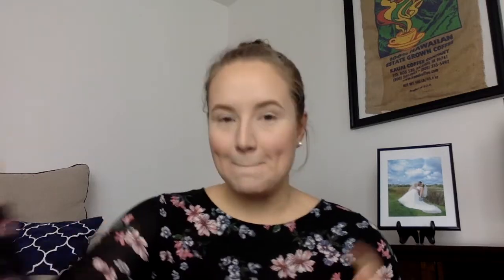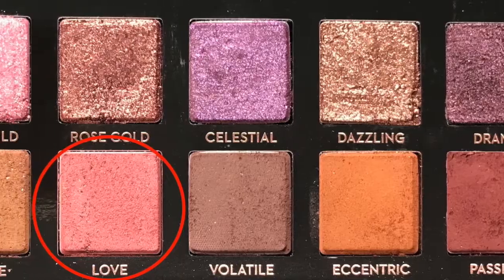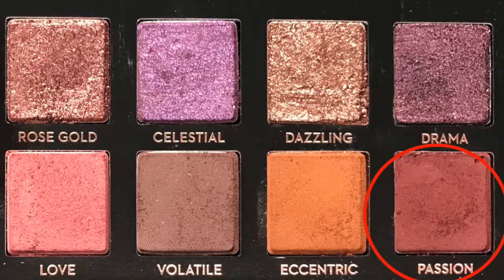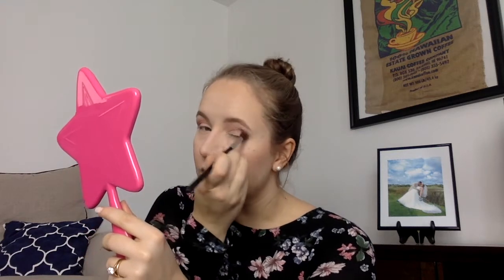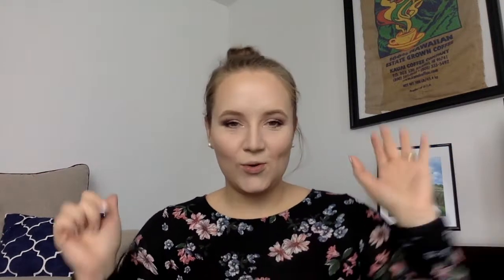Romantic Valentines Day Look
Today's look is inspired by the upcoming most romantic day of the year: Valentines Day. With all the love, cupids and hearts around the corner, a purple and pink focused romantic eye look created with the Anastasia Beverly Hills Norvina Palette and finished off with a Jeffree Star Cosmetics liquid lipstick. This pink and purple smokey eye look is perfect for your Valentine's date and works for both day and night time topped with a beautiful metallic liquid lipstick that last all day and night. Let's fill our lives with glitter and pinks - just like this Valentine's Day date look.

Products:

Benefit Cosmetics POREfessional Primer $32
Maybelline 24H Foundation - Shade 110 "Porcelain" $11.99
Makeup Revolution Conceal&Define COncealer - Shade C2 $7
Makeup Revolution Bake&Finish Luxury Baking Powder $8
Ellen Betrix Loose Powder 7.95€
Marc Jacobs Beauty O!mega Bronze - Shade "Perfect Tan" $49
Tarte Cometics Amazonian Clay 12 Hour Blush - Shade "Captivating" $29
Benefit Cosmetics Ka-Brow - Shade 3 $24
Benefit Cosmetics 24Hour Brow Setter $24
UrbanDecay Original Eyeshadow Primer Potion $24
Anastasia Beverly Hills Norvina Palette - Shades "Base, Love, Wild Child, Passion, Drama, Celestial, Dreamer" $42
Jeffree Star Cosmetics Liquid Lipstick - "Flamboyant" $18
Jeffree Star Cosmetics Platinum Ice Skin Frost Pro Palette - Shade "Lavender Snow" $40
UrbanDecay Allnighter Setting Spray $32

Real Techniques Makeup Sponge
Mirror by Jeffree Star Cosmetics
Brushes by Sigma